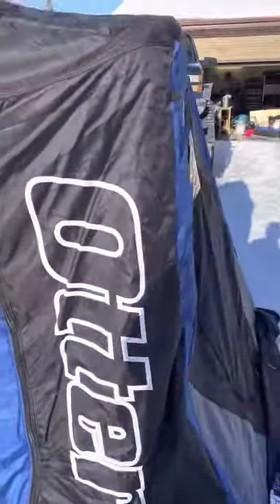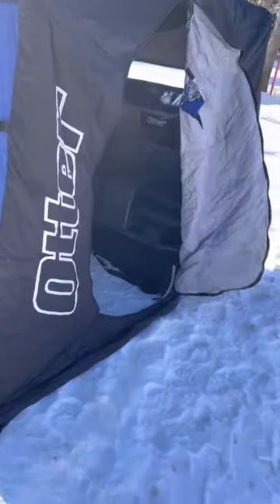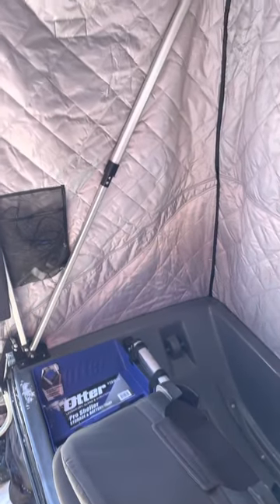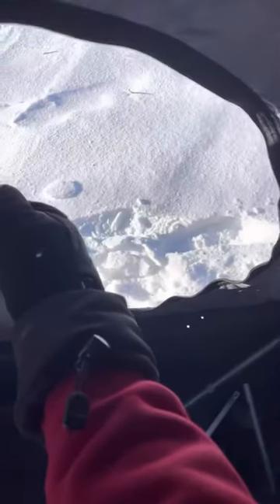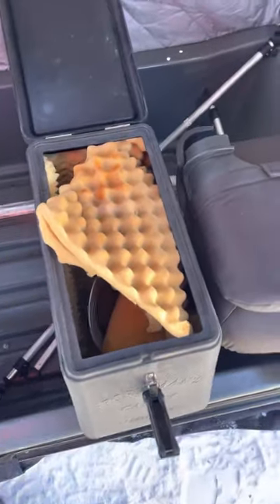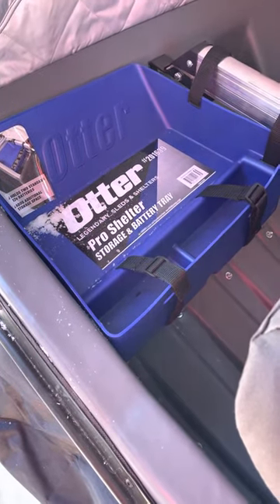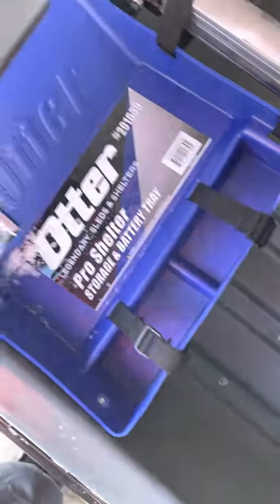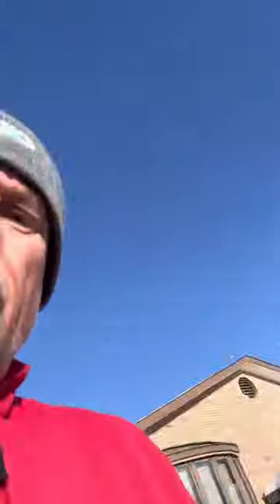Otter XT Pro X-Over Review and Blackwater Cats - Lake Winnipeg Fishing Report Feb 2022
Join Blackwater Cats Guide and Otter Prostaff Donovan Pearase with a thorough review of the Otter Outdoors XT Pro X-Over Lodge Flip shelter and Lake Winnipeg Fishing Report Feb 2022